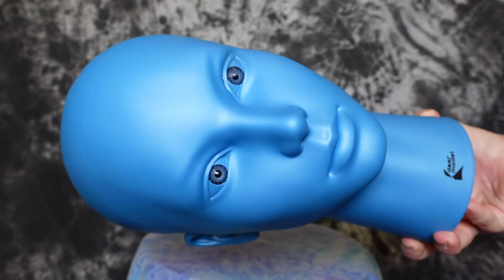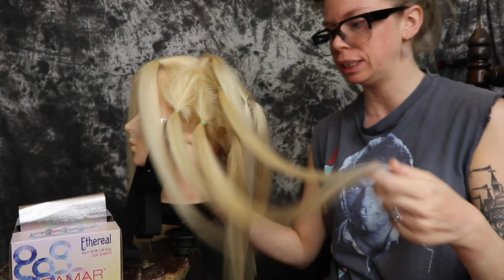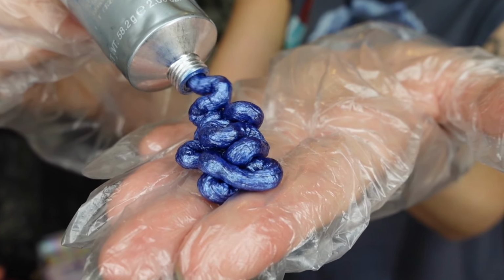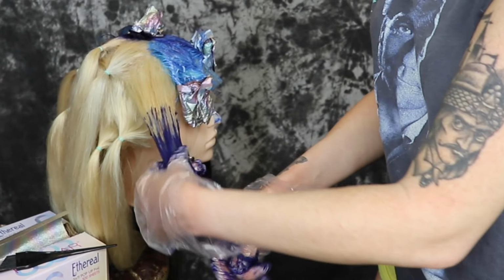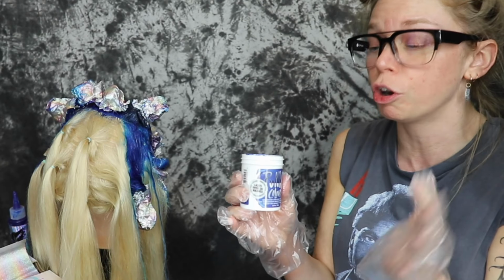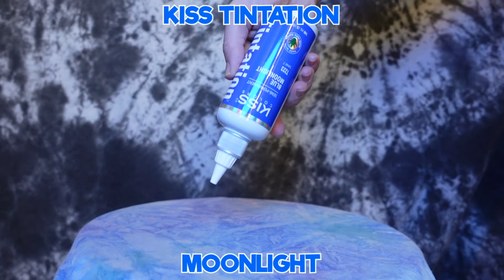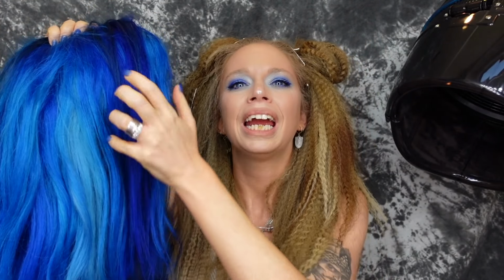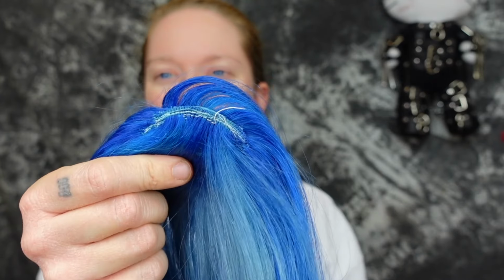DYING MY HAIR BLUE USING 20 DIFFERENT HAIR DYES!! (to find the BEST BLUE hair dye)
To try Verb's Energy Bars in 4 amazing flavors for only $0.95,

In today's video I test out 20 DIFFERENT Blue Hair Dyes from Amazon to find the prettiest/best one!
Should I test this process again with other shades of dye?  If so which one should I try next?!

WIG STYLING / DYING MY HAIR / HAIR MAKEOVER / BLUE HAIR MAKEOVER / ARCTIC FOX /
MANIC PANIC / LIME CRIME / HAIR COLORING / EXTREME HAIR MAKEOVER / BOX DYE /
WIG STYLING / AMAZON FINDS

If you read this whole description comment !

GRAV3YARDGIRL
PEARLAND, TEXAS
77588